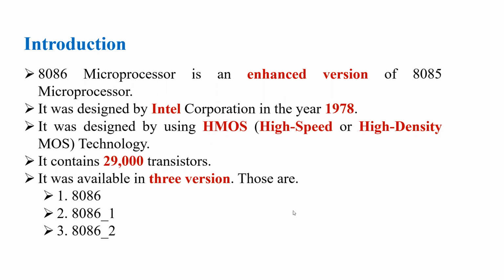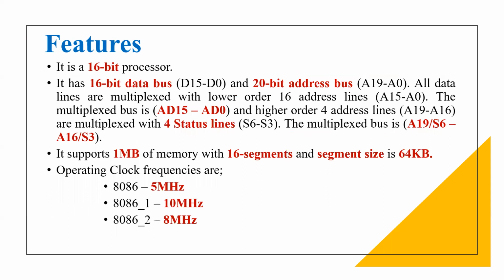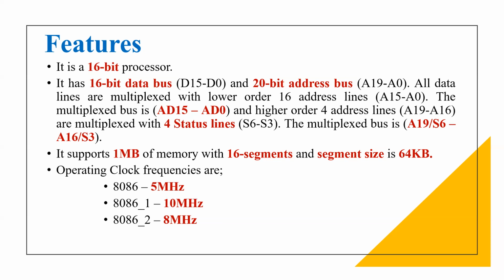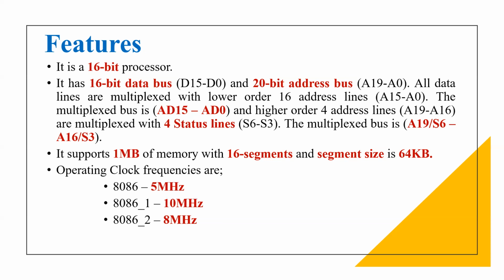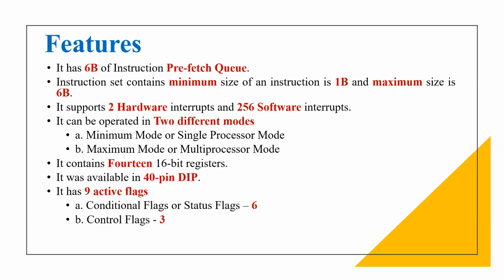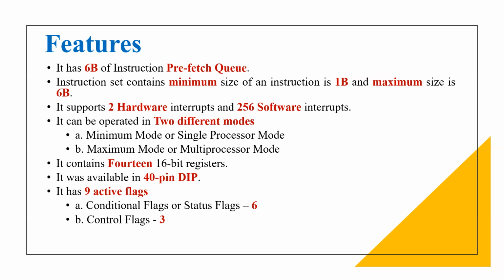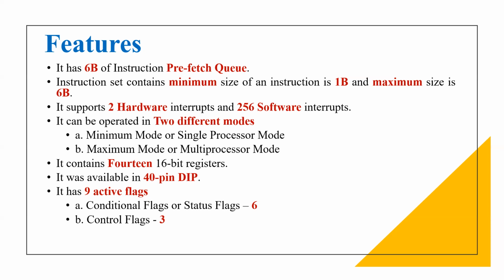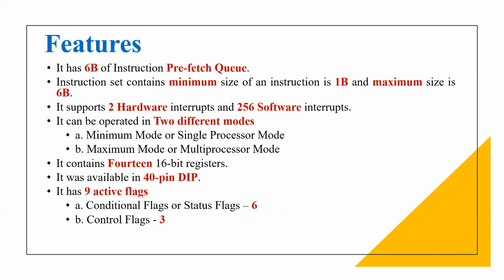Features of 8086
Introduction and Features of 8086 discussed